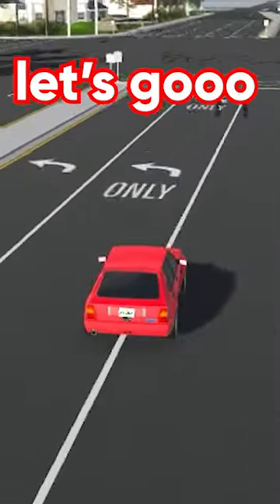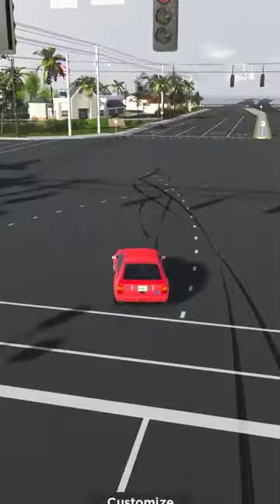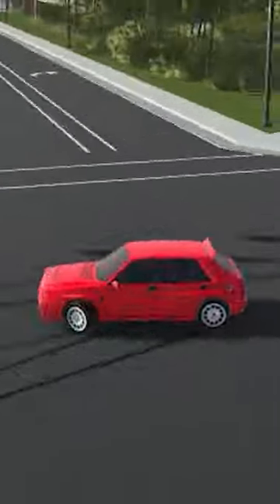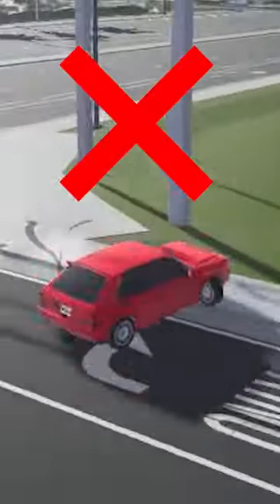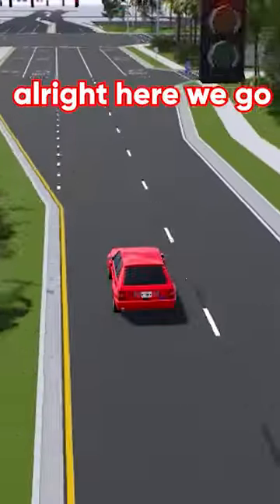Learning How To Do A 360 Drift